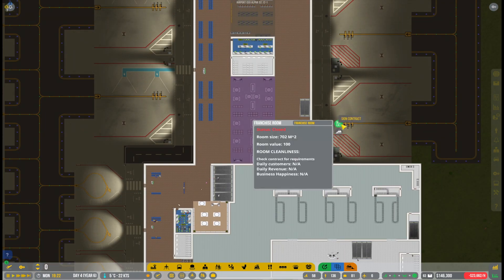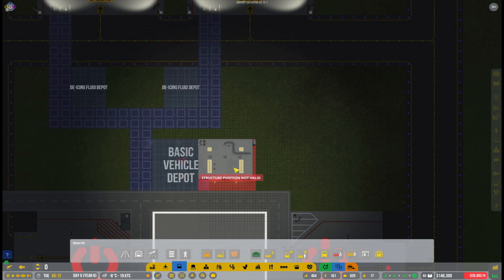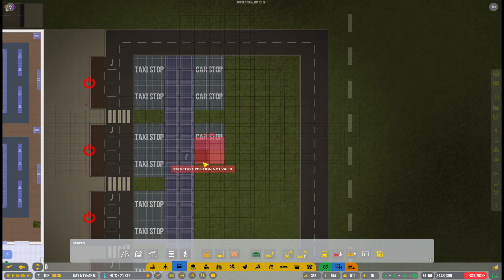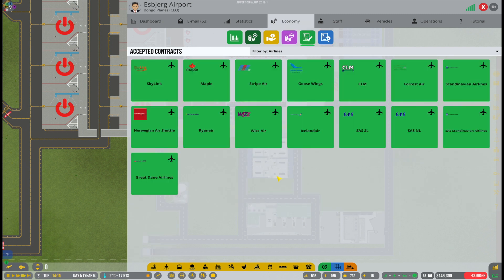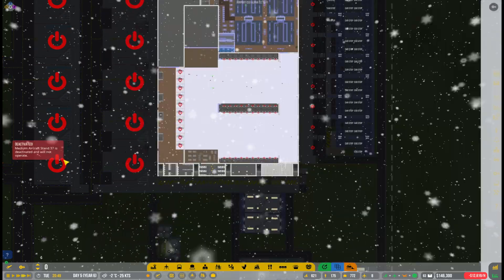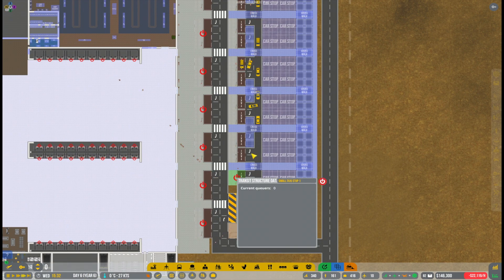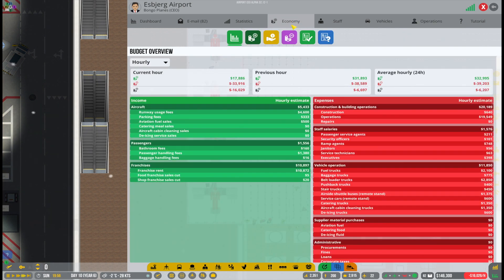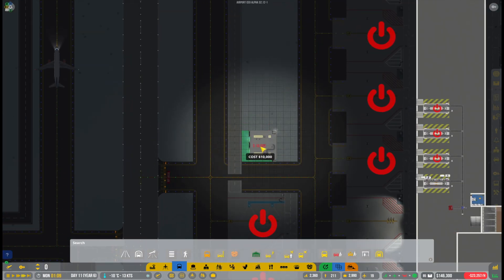Airport CEO | Adding more airlines and testing Terminal 2 | S1E18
Feel free to let me know what you think about the video, any constructive criticism is very welcome.